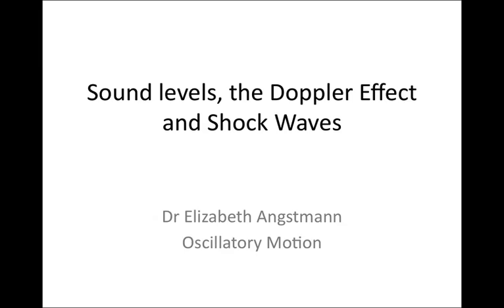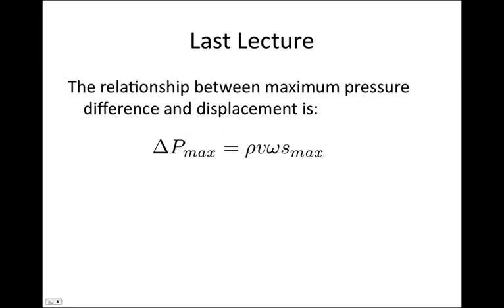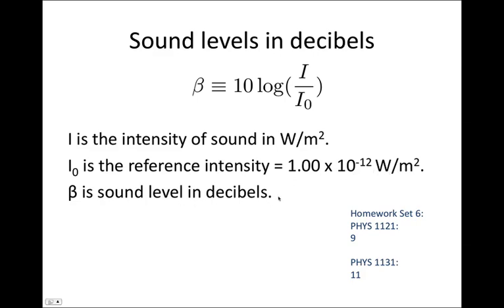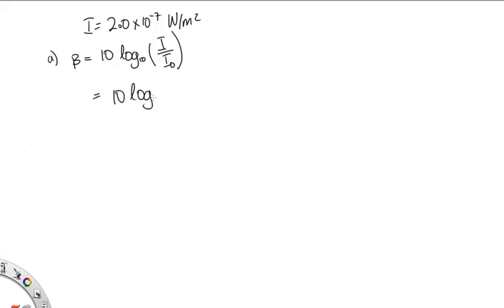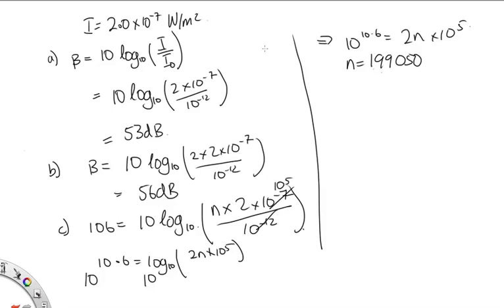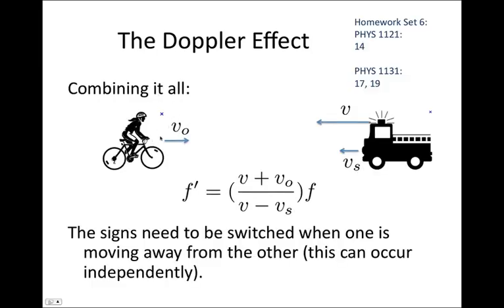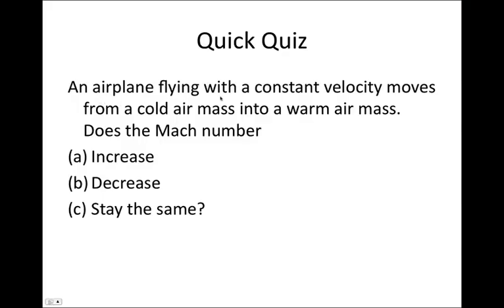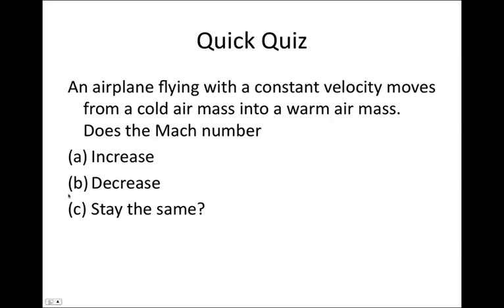Waves lecture 7 T1 2014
This lecture looks at sound levels, shock waves and the Doppler effect.